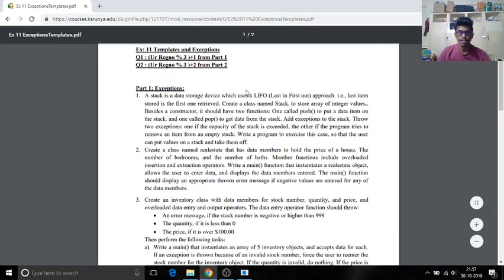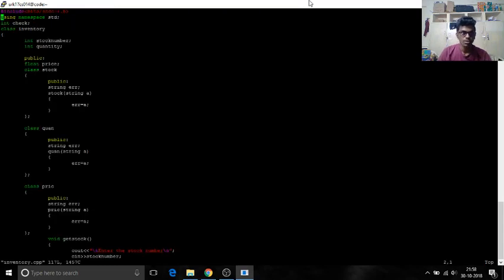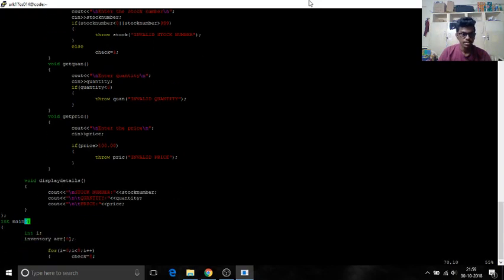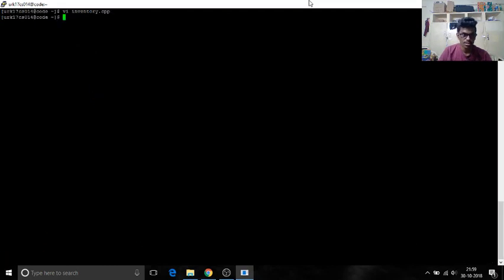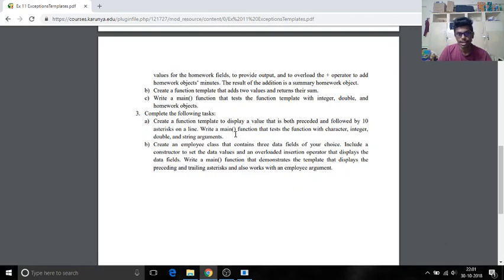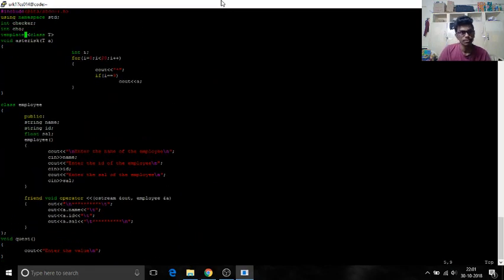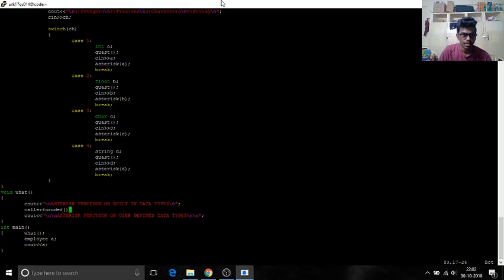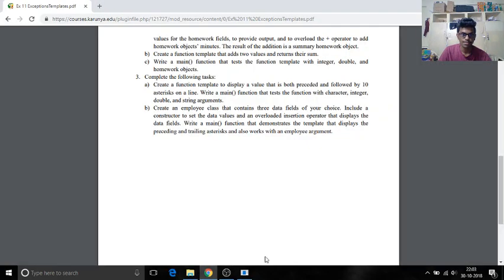Exceptions and Templates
This is the 11th exercise of the c++ lab